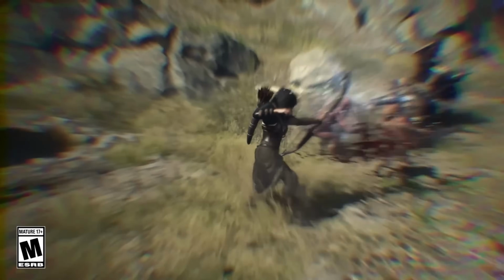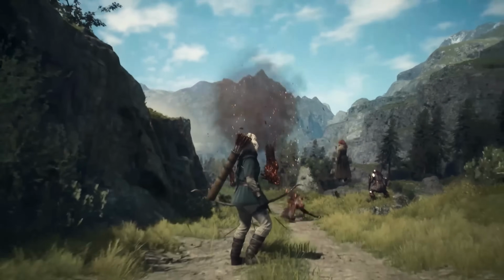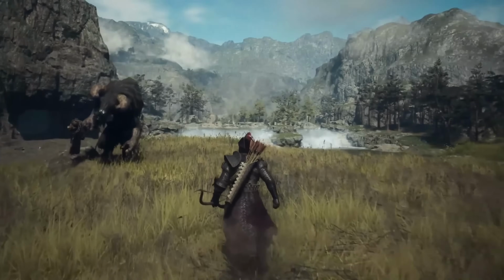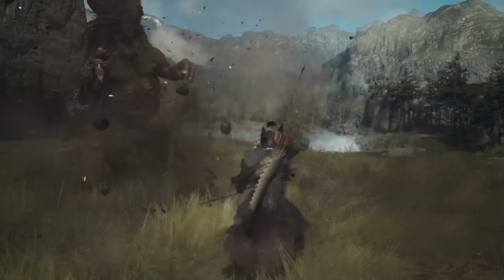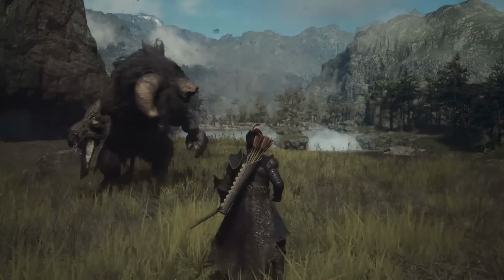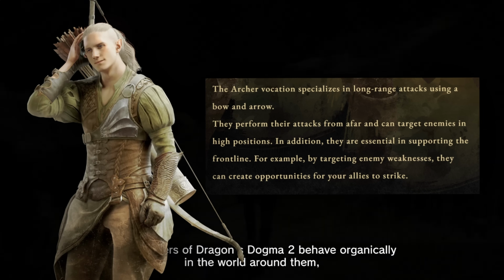Breaking Down the New Archer Trailer in Dragon's Dogma 2 (Pre-Launch)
Analyzing the new Archer vocation gameplay from Capcom in this video. What skills do you hope make it into Dragon's Dogma 2?

🚀 Welcome to OSK Gaming! 🚀

Thanks for being a part of the OSK Gaming journey! 🙌🎉